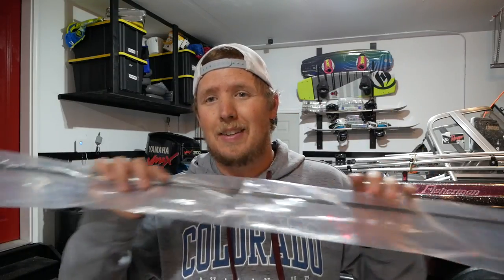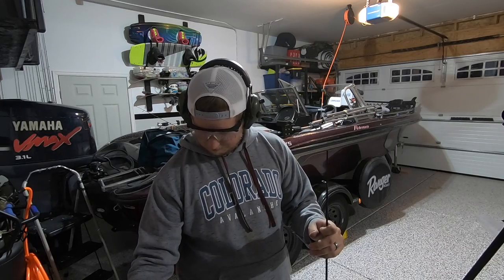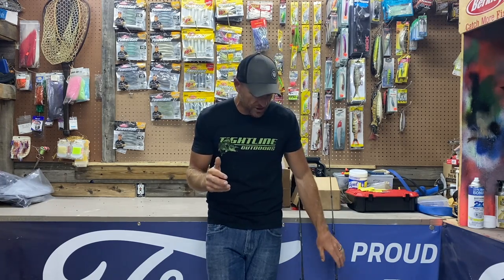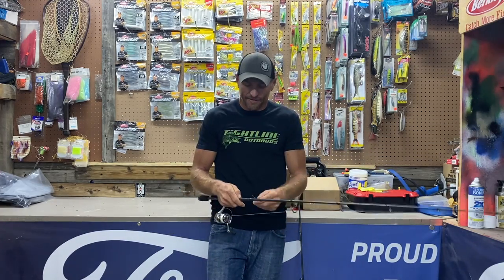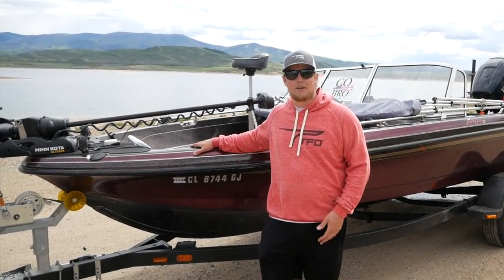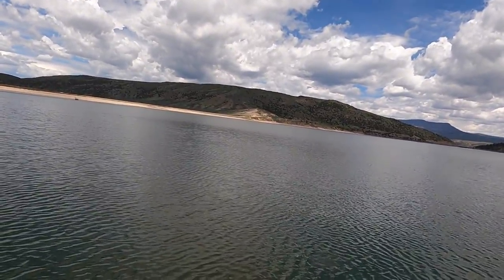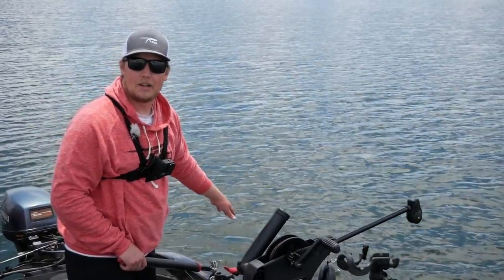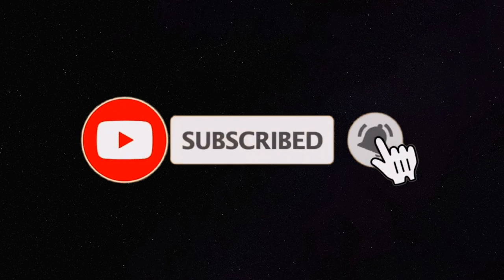JIGGING FOR GIANT LAKE TROUT!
We use some unconventional techniques to catch GIANT Lake Trout in Colorado! What an amazing time jigging these big lakers into the boat. Jigging giant lake trout never disappoints!